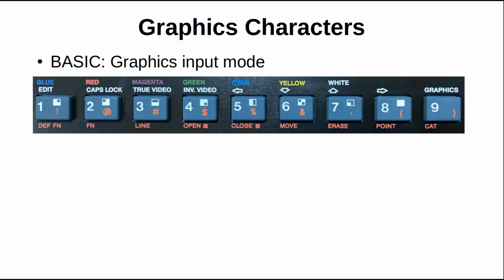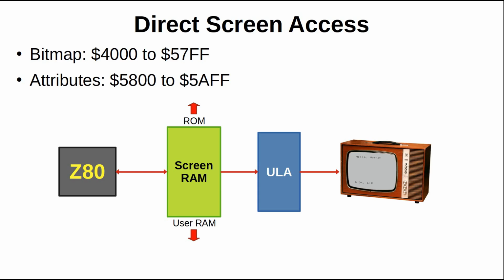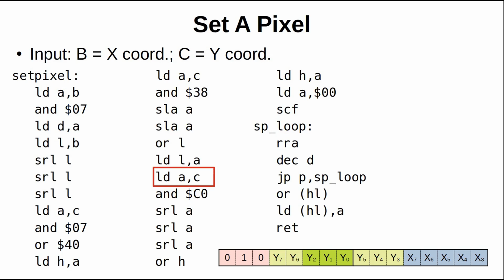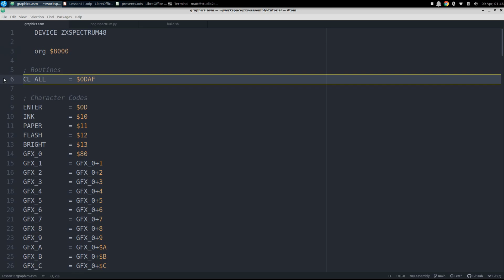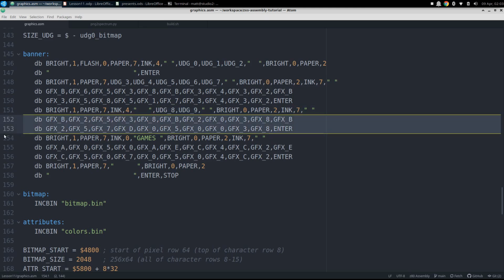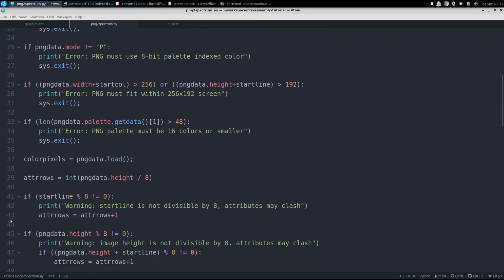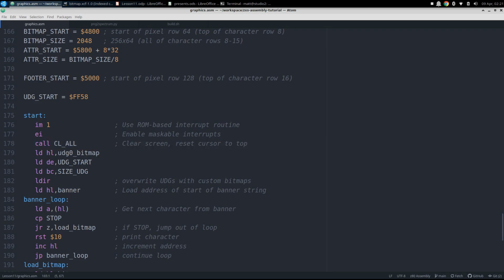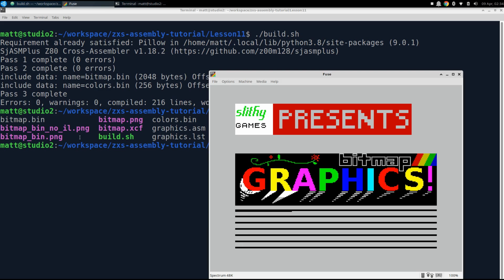Intro to Graphics: Z80 Assembly Language for the ZX Spectrum, Episode 11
This is the eleventh episode of a series that will teach you how to program using Z80 assembly language, specifically for the Sinclair ZX Spectrum. In this episode, we learn the basics of generating graphics for the Spectrum using tiles and bitmaps.

All code and materials for this series are available on GitHub

Chapters:
00:00 Intro
01:12 Fixed Graphics Characters
03:49 User-Defined Graphics (UDG)
06:04 Bitmap Addressing
12:38 Attribute Addressing
16:12 Example Program Intro
17:02 Example UDG Tile Map
20:28 Example Fixed Graphics Tile Map
22:48 Example Bitmap Conversion
31:54 Example Tile Map Rendering
33:22 Example Bitmap/Attribute Loading
33:55 Example Bitmap Manipulation
36:10 Example Demo